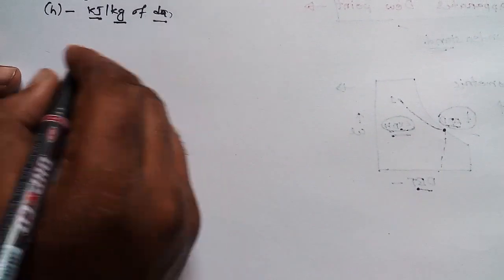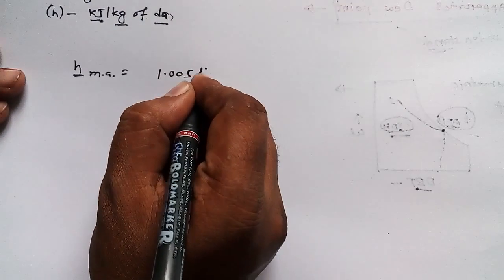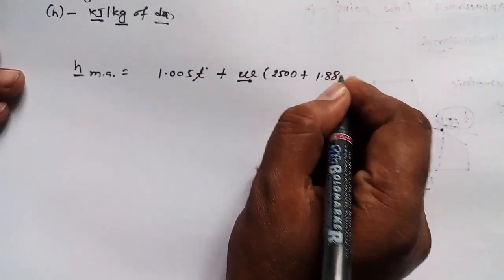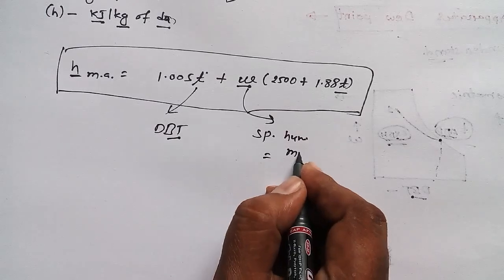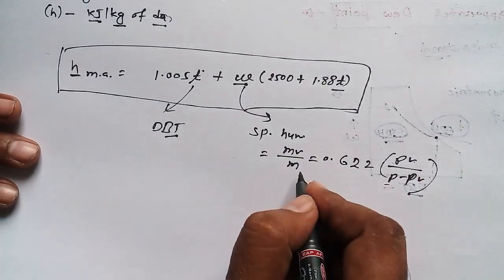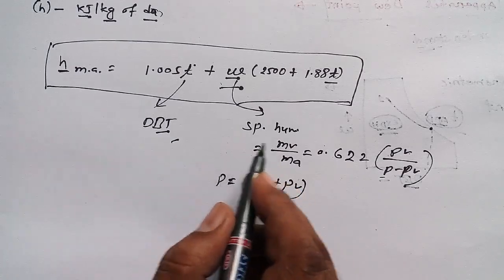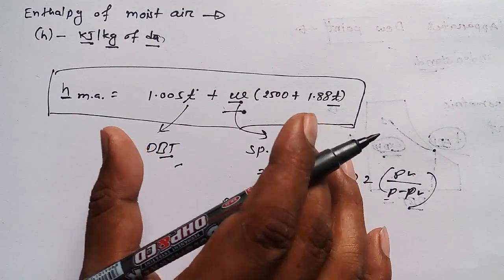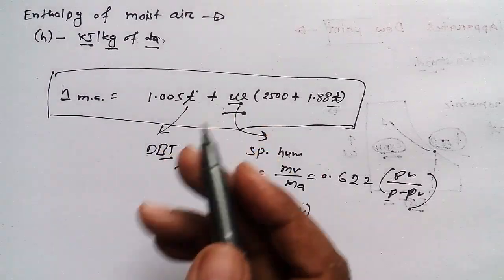How to Find out Enthalpy of Moist Air- RAC Tutorial 19